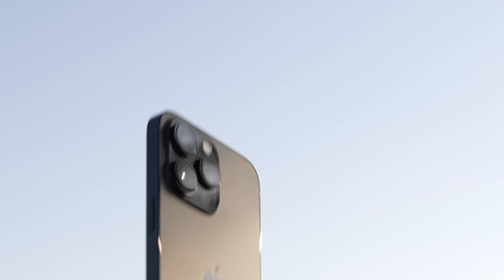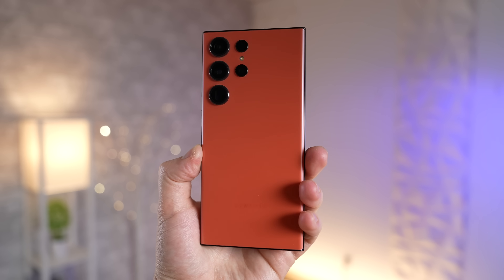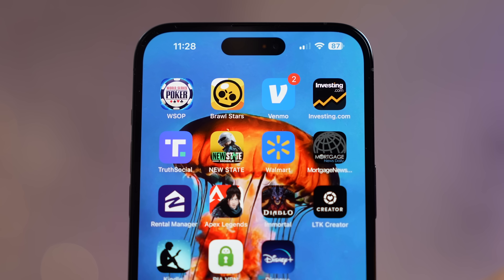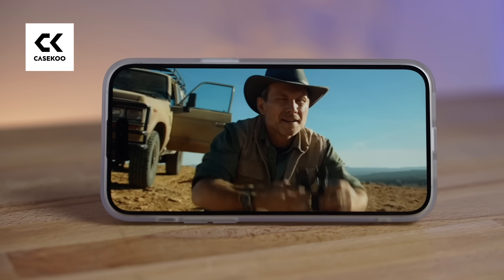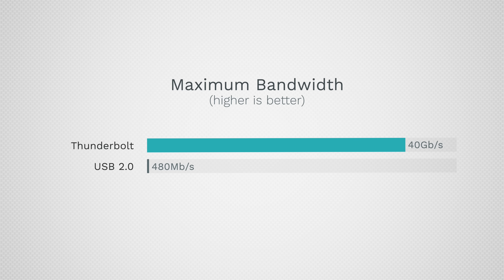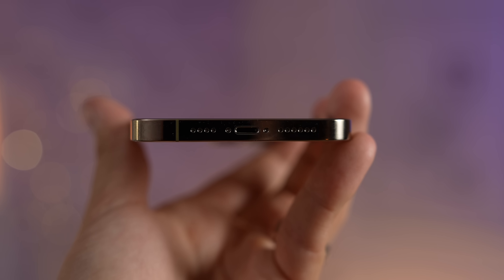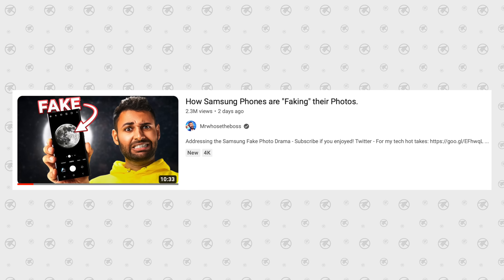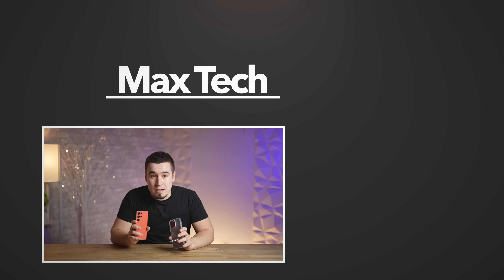S23 Ultra vs 14 Pro Max after 1 Month: The HONEST Truth!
What do I REALLY think about the S23 Ultra vs iPhone after 1 month? Here you go..
THIS is the perfect charger for Apple & Samsung phones! (Anker)

Amazon Links to best deals ⬇️
Galaxy S23 Ultra
Future-proof Anker 45W Fast-Charger